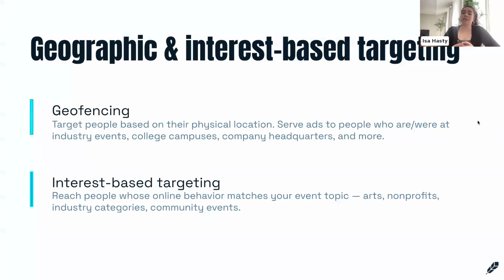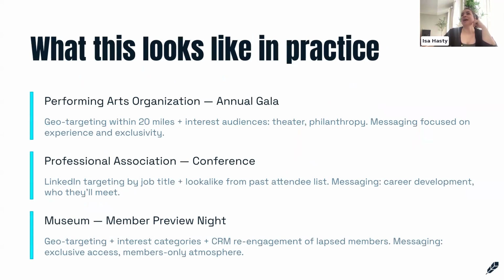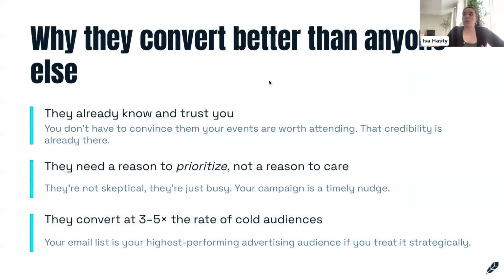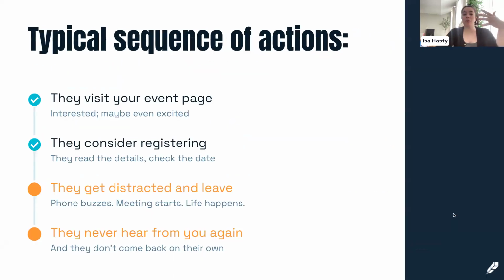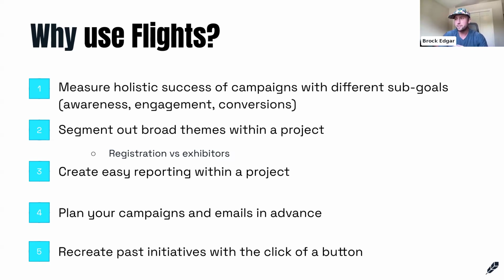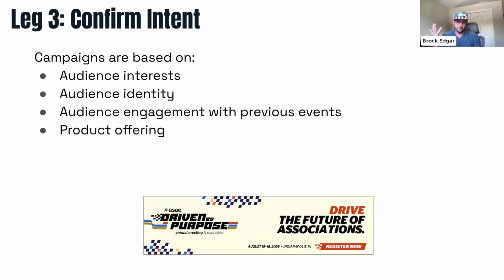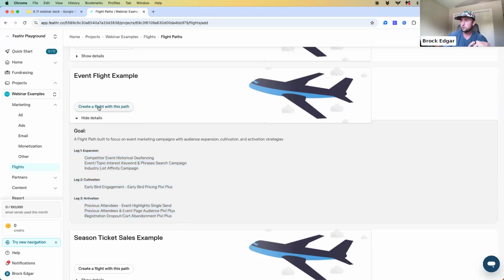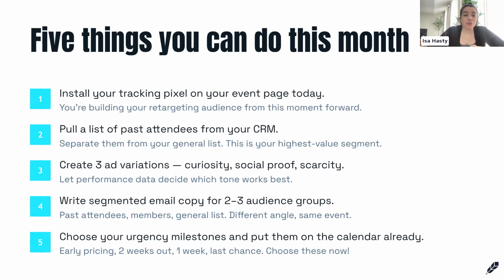Association Event Marketing Made Easy: An Inside Look at Feathr Flights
// ABOUT FEATHR

Nonprofits and associations use Feathr’s digital marketing tools to increase awareness, boost online donations, promote events, recruit volunteers, and ultimately do more good. Feathr simplifies promotions by providing a central place to manage digital advertising, email marketing, and peer-to-peer campaigns, as well as build ads, landing pages, and more.